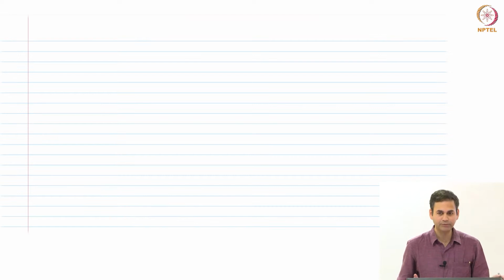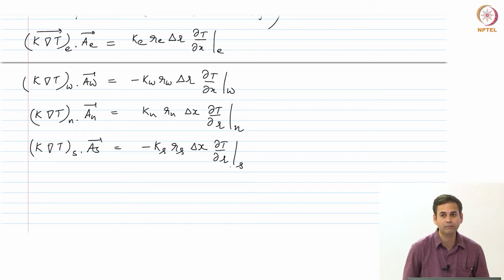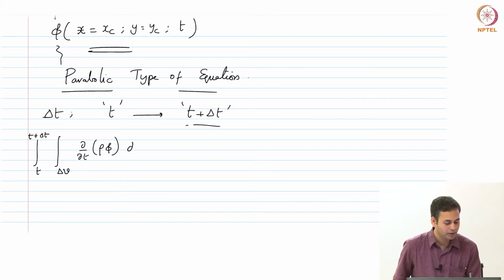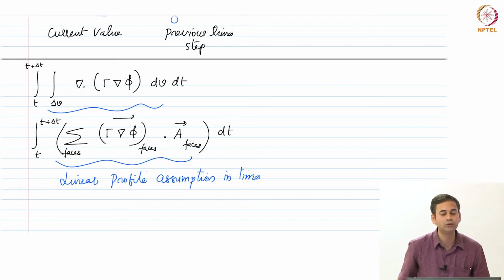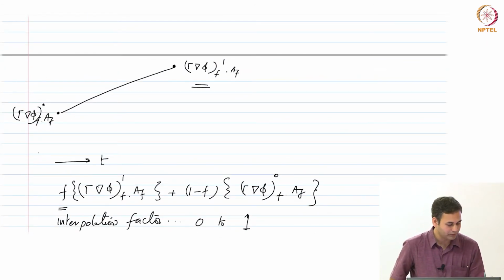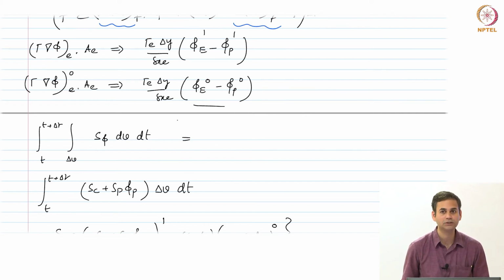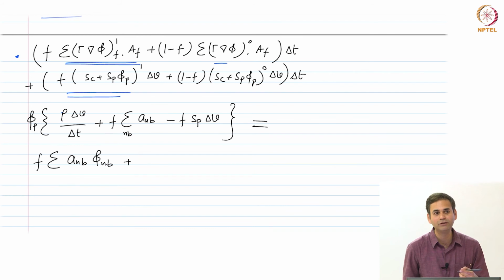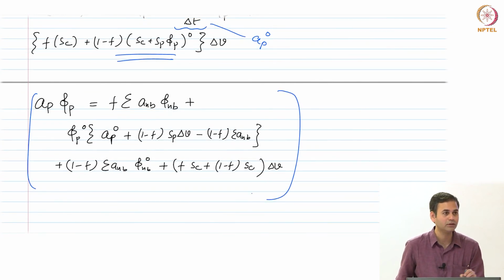#19 Finite Volume Method for Diffusion Discretization of Unsteady Diffusion Equation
This lecture introduces the unsteady diffusion equation and the challenges associated with its discretization. It explains the concept of time discretization and the need to integrate the source term over the control volume.